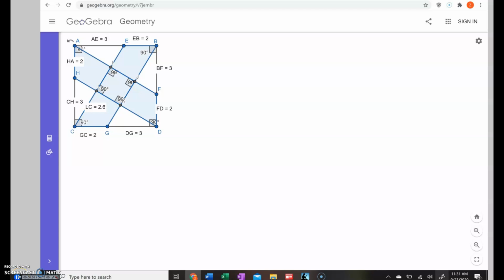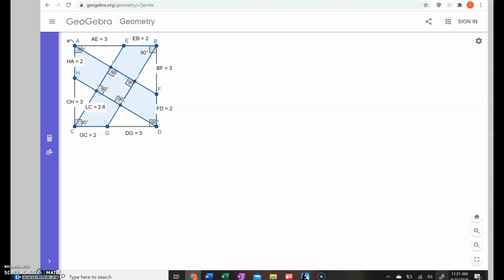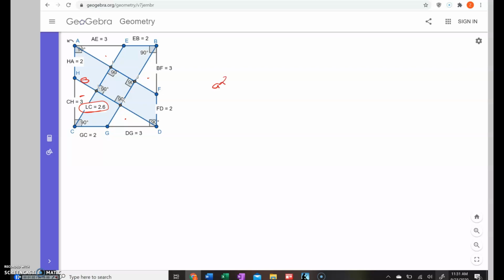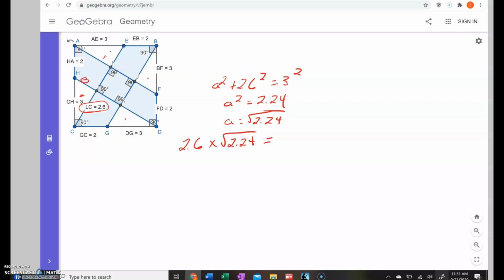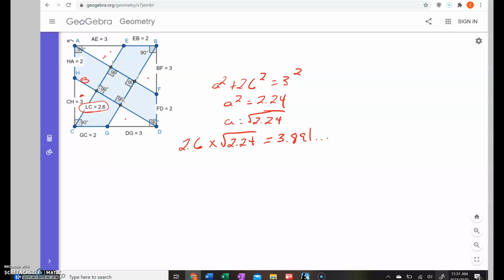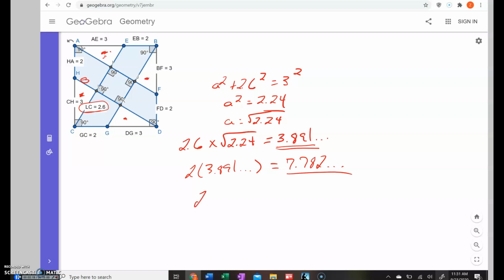Item 1 Problem Set 3